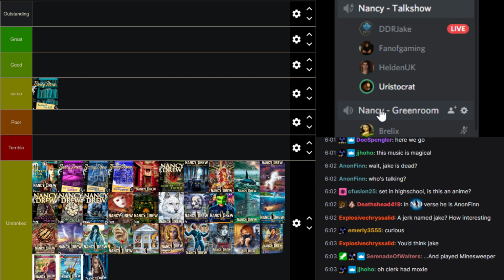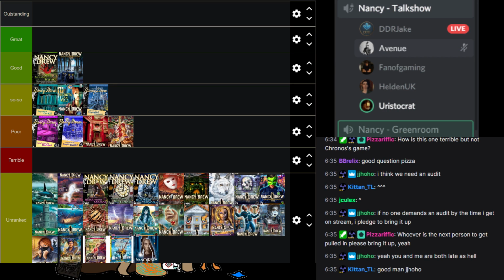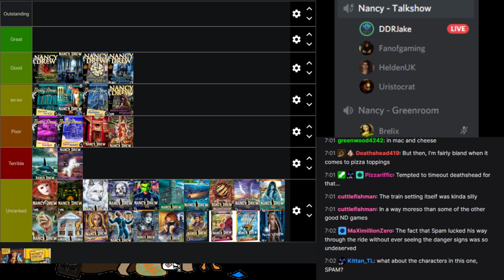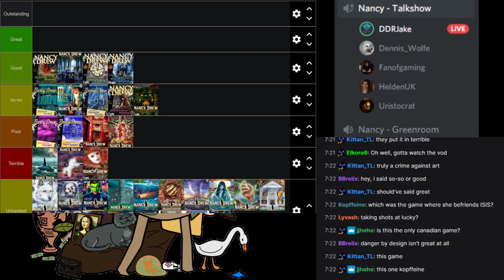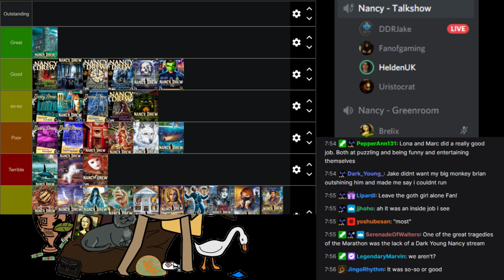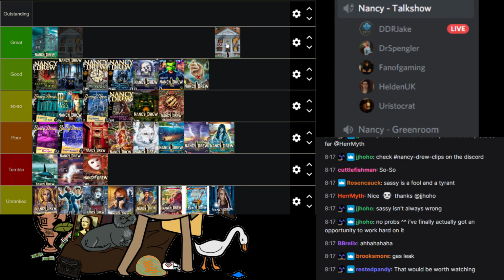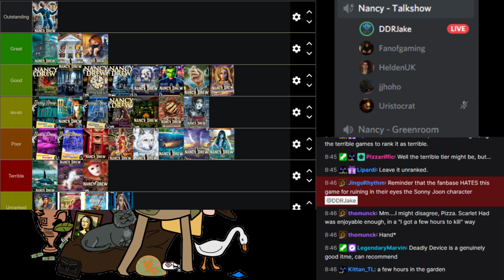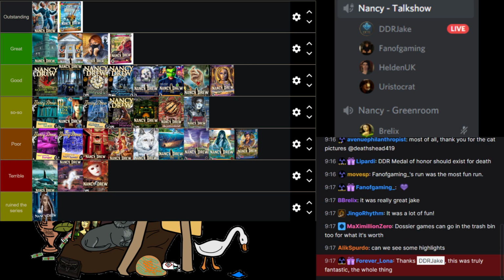Nancy Drew - All Games Tier-Listed with Fanofgaming, HeldenUK and Uristocrat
Nancy Drew came into this channel like a wrecking ball.  Let's sort through the debris.